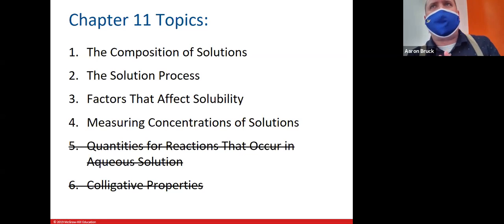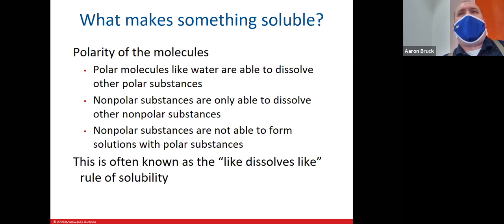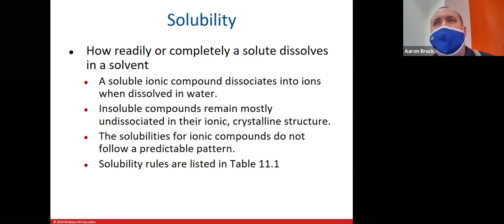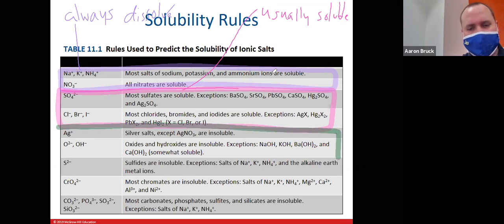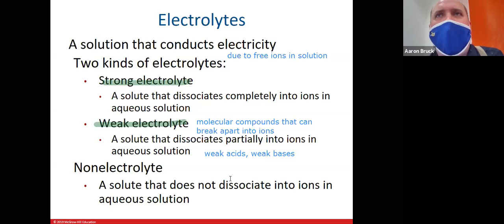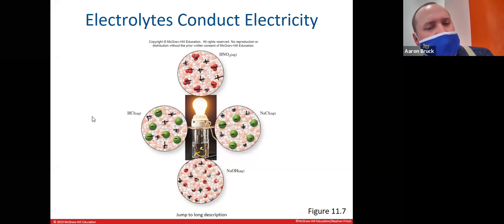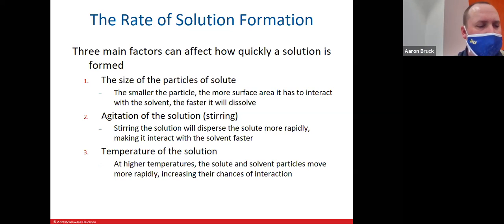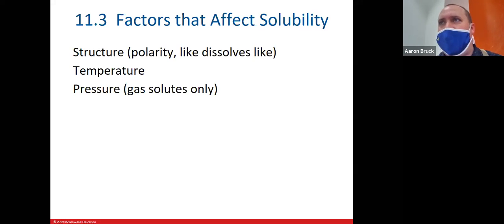Lecture 11-4-20: What is a solution? (Chapter 11)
In this video, we go over what solutions are, the differences between electrolytes and nonelectrolytes, and some of the factors that impact how quickly a solution forms and whether a substance will dissolve in water or not.